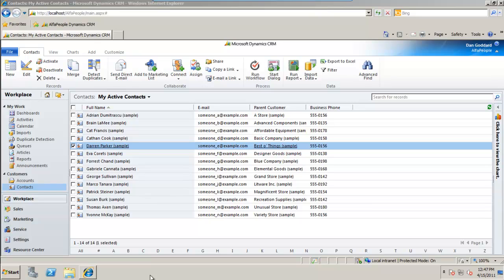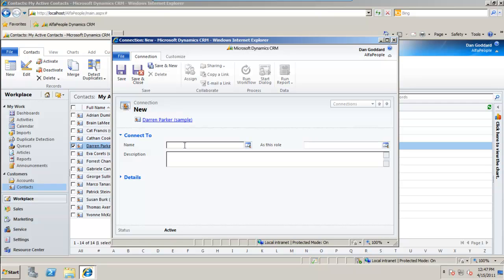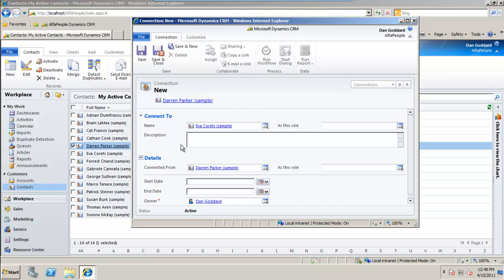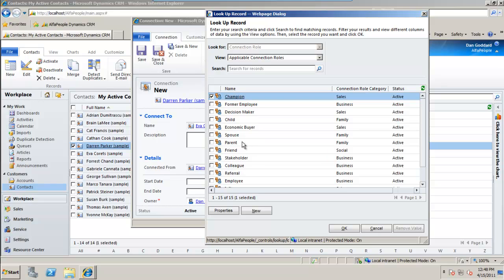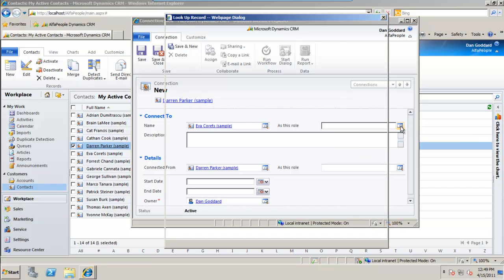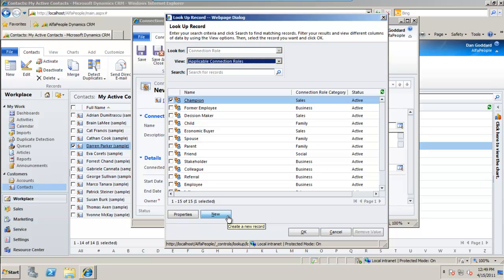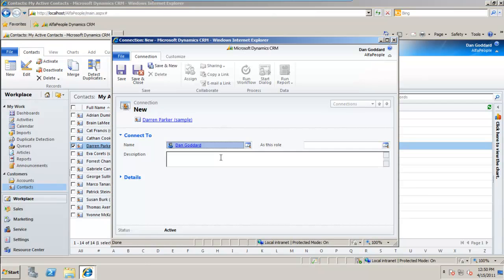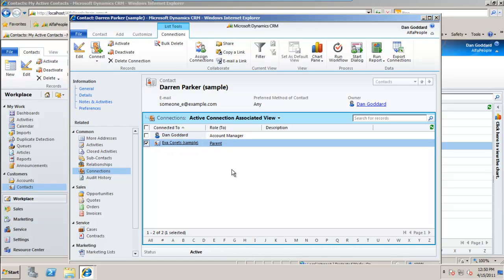Microsoft Dynamics CRM 2011: Working with Connections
Introducing the new connection functionalty in Dynamics CRM 2011